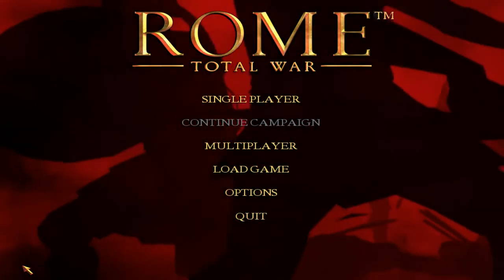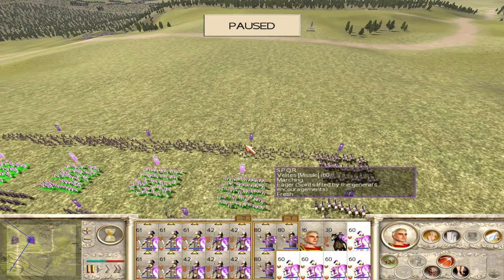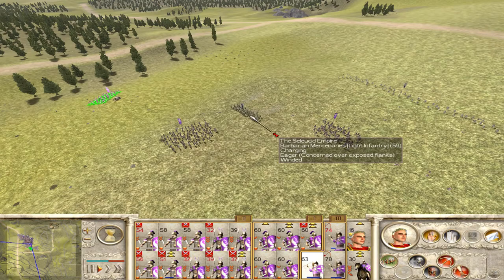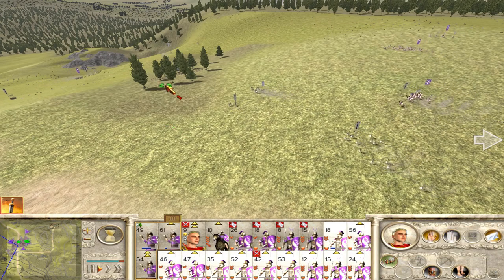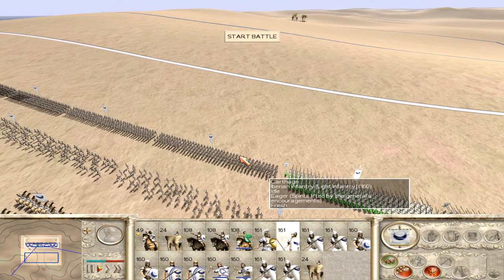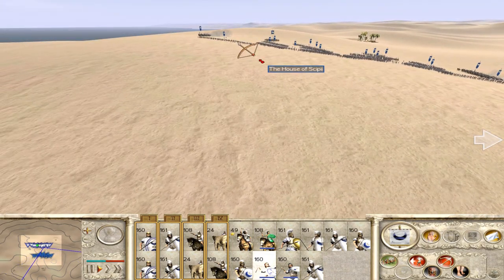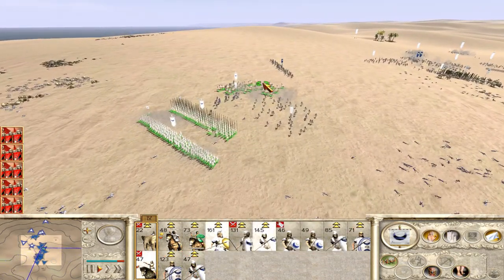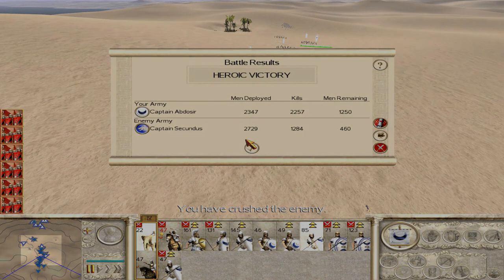Battle of Asculum (Rome Total War) + Quick Battle - Total War Historical Battles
Hello, Everyone!

This is a short playthrough of a historical battle from one of the Total War Games. With Man the Guns DLC coming out for Hearts of Iron IV soon, I figured that I would post these types of battles until then.